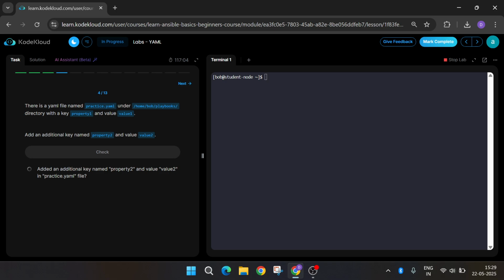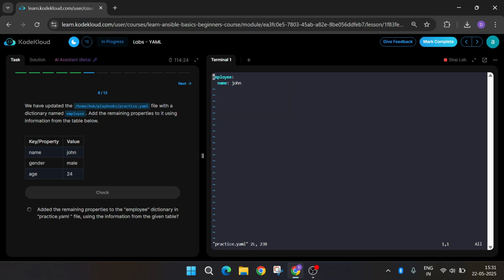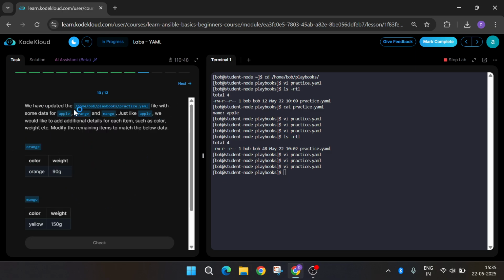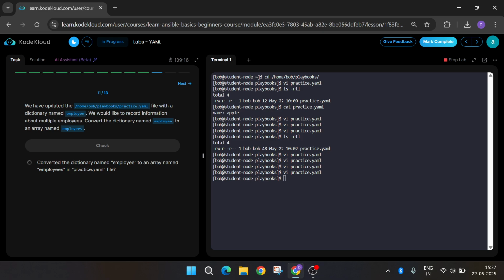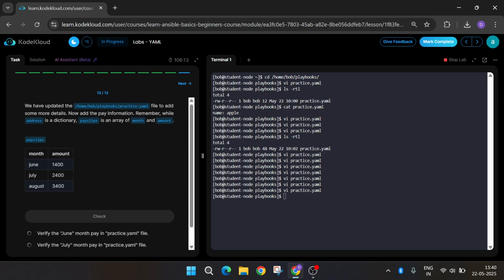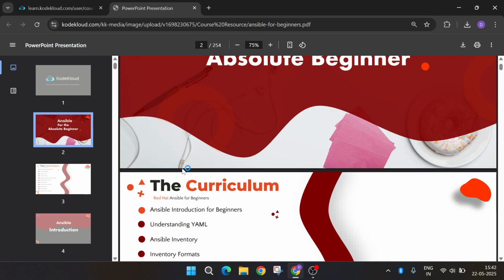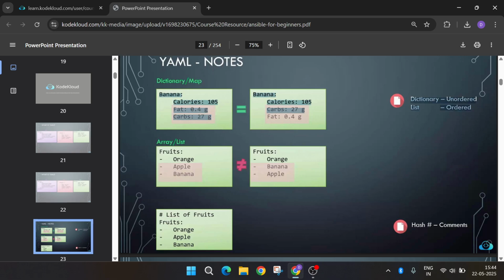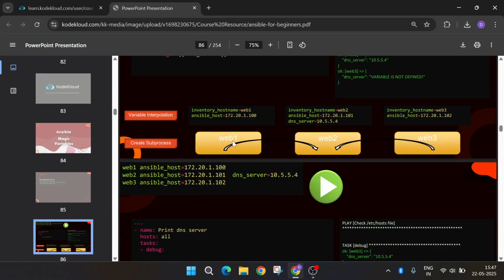YAML Basics: Learn How to Use YAML for Configuration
YAML is a human-friendly data format widely used for configuration files, especially in DevOps, Kubernetes, Docker, and CI/CD pipelines. In this video, you'll learn what YAML is, how it works, and why it's preferred over XML or JSON in many cases. We’ll break down the syntax, rules, and common use cases to help you get started fast.

🔹 What You'll Learn:

What is YAML?